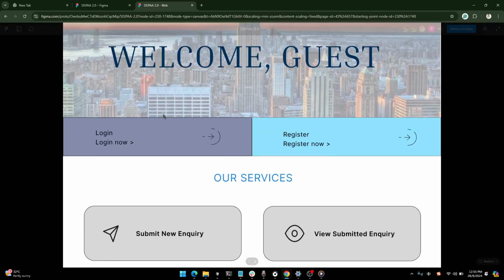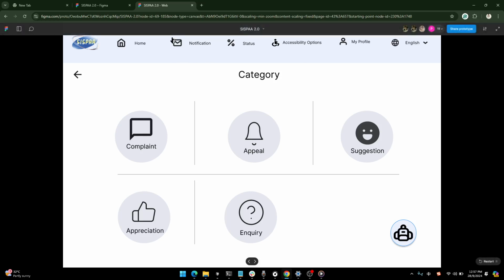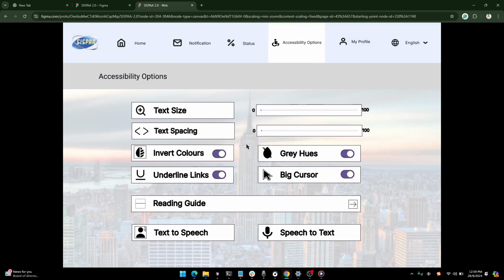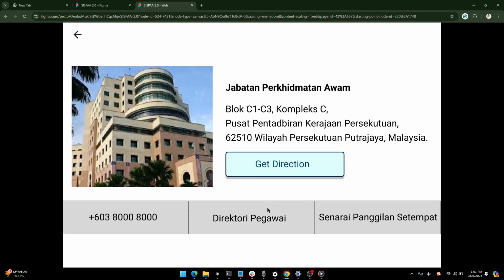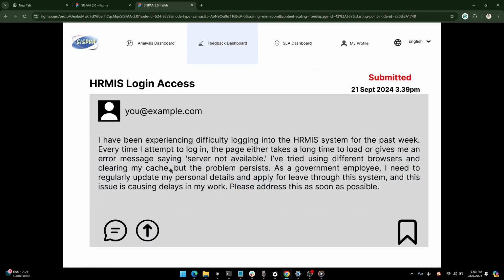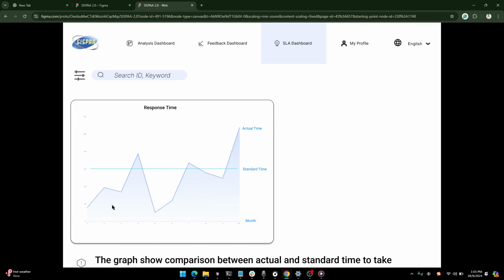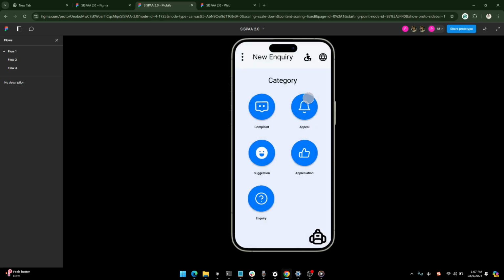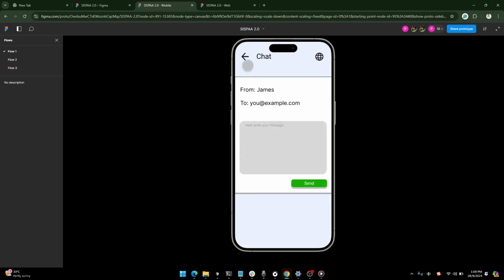Public Complaints Management Solution Demo - Prisma Technology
This video demonstrates how our innovative solution enhance the public complaints management.
Key highlights:
• Integration of AI chatbot to streamline feedback submission and automated categorisation of type, category and relevant agency for the feedback submitted.
• Provide a more efficient and user-friendly platform for feedback submission and feedback tracking
• Integrate feedback status tracking, allows both officers and complainants to monitor the progress of feedback submitted.
• Comprehensive analytics in officer page to track the efficiency of feedback handling
• Real-time update for the feedback status for better transparency and resolution management